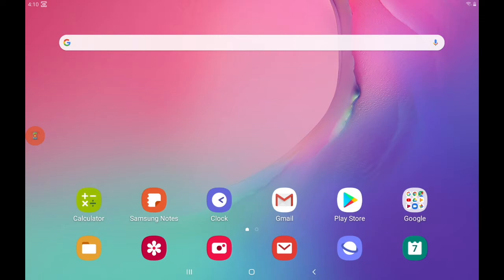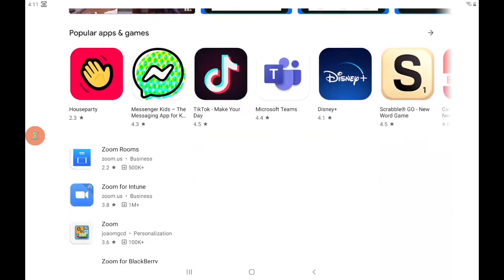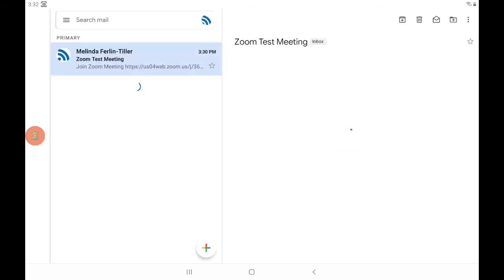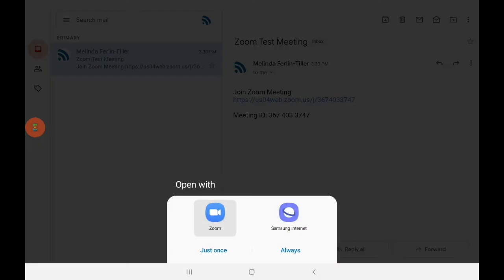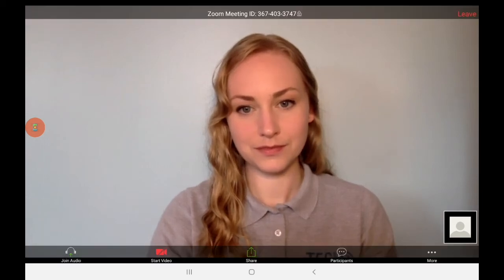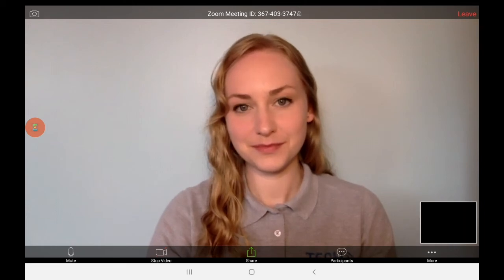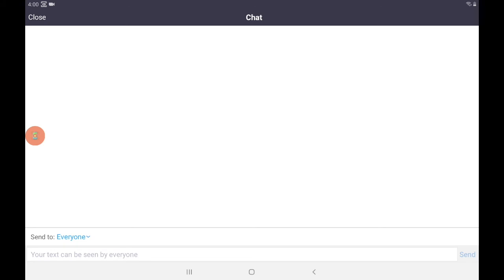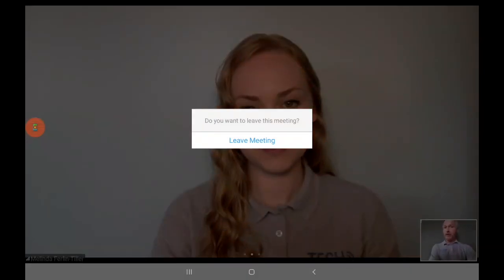How to install and use Zoom on an Android device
This video tutorial was created to help novice users install and use the Zoom video conferencing app on an Android device. Super special thanks to the Alzheimer Society of Toronto for supporting the development of this 'How to' tutorial. Together, we'll help many people boost their own digital literacy.